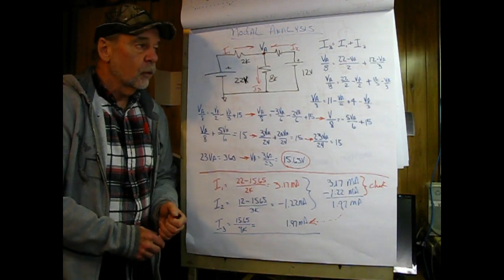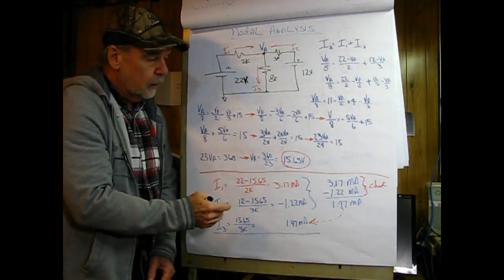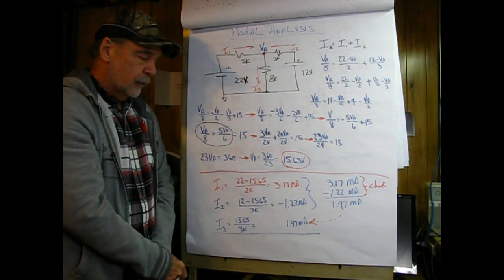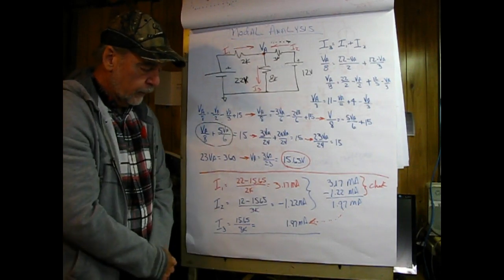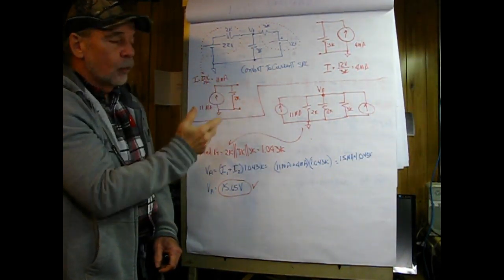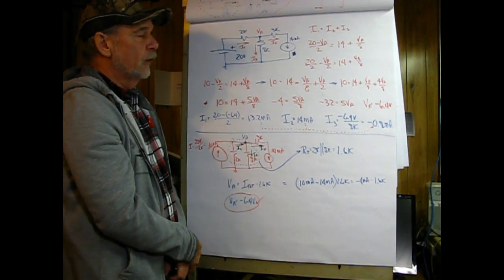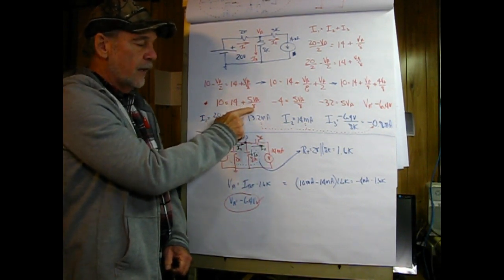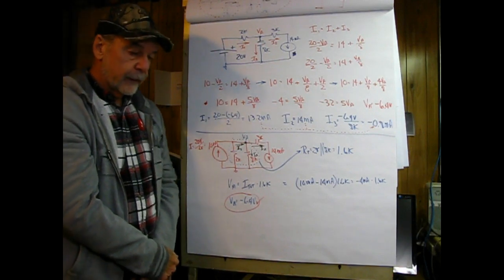DC Circuits, 13 Nodal Analysis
DC Circuits Course, 13 Nodal Analysis